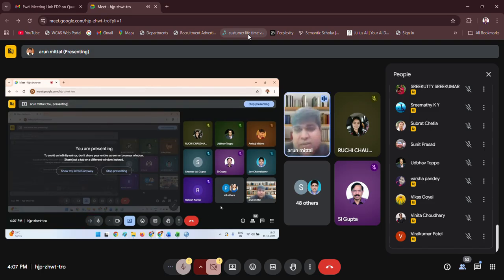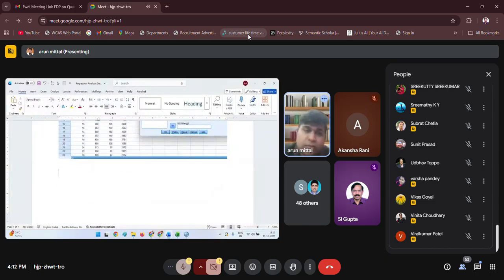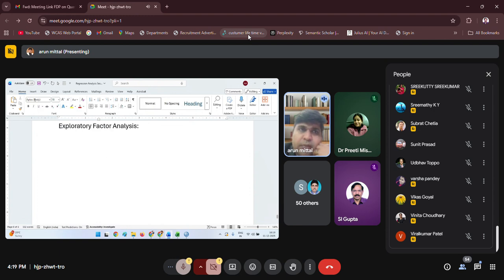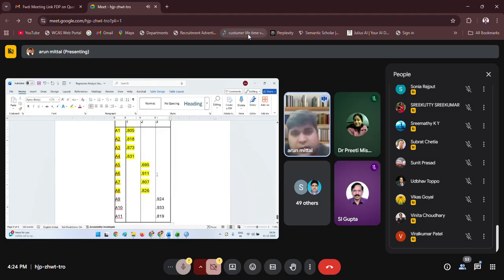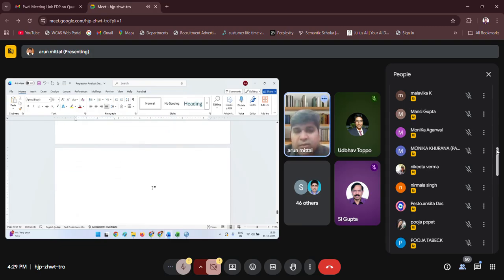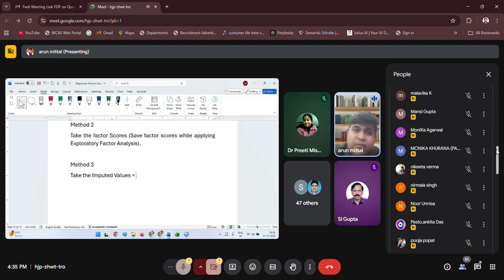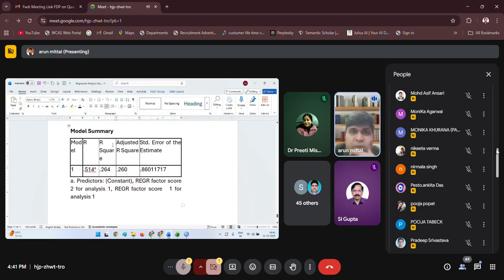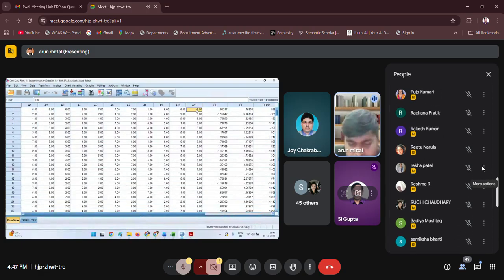BIT Noida FDP on Qual Quan Research Methods_Dr Arun Mittal_Multiple Regression Analysis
BIT Noida FDP on Qual Quan Research Methods_Multiple Regression Analysis